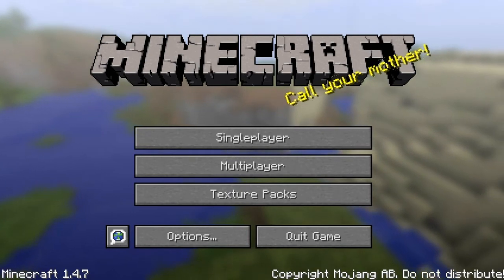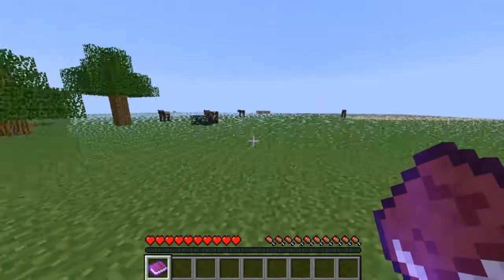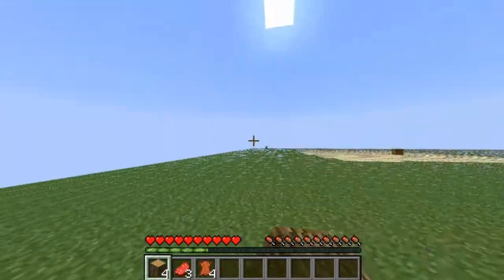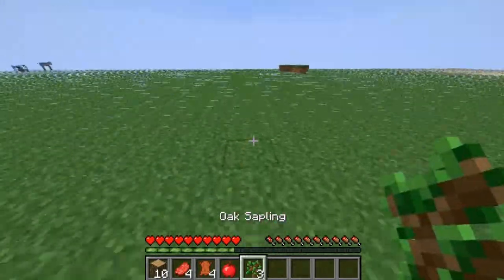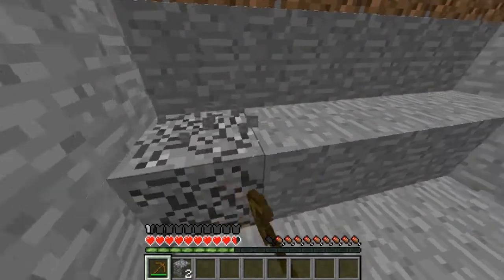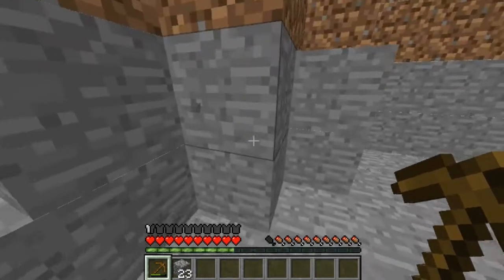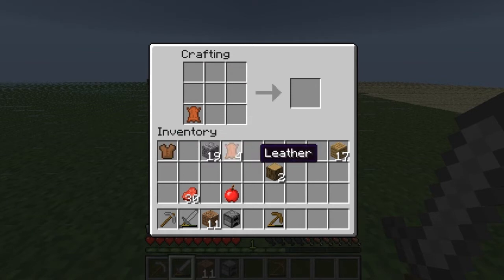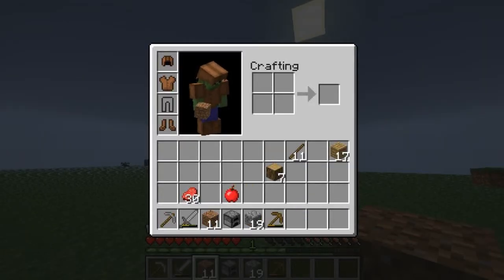Ty Conqueror 1